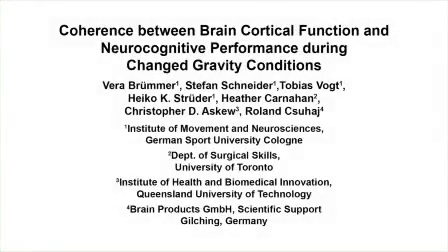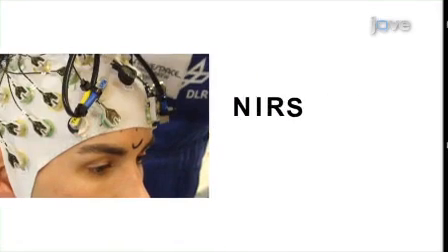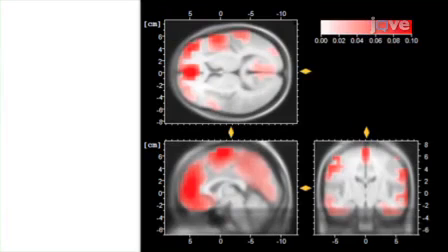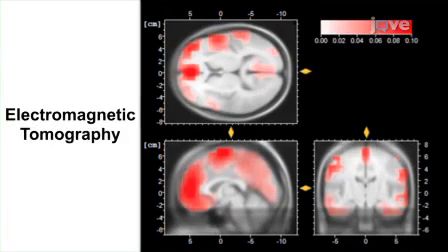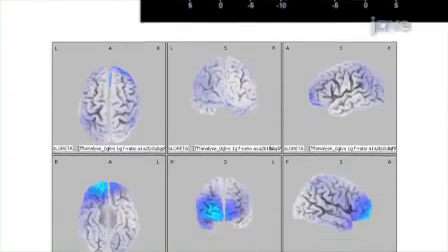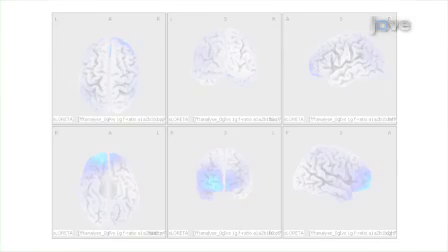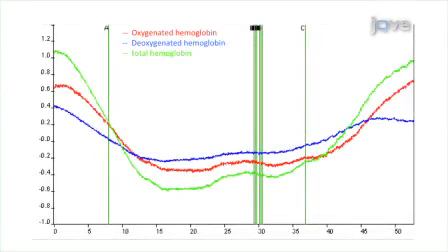Coherence: Brain Cortical Function & Neurocognitive Performance l Protocol Preview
Coherence between Brain Cortical Function and Neurocognitive Performance during Changed Gravity Conditions -  a 2 minute Preview of the Experimental Protocol

Vera Brümmer, Stefan Schneider, Tobias Vogt, Heiko Strüder, Heather Carnahan, Christopher D. Askew, Roland Csuhaj
German Sport University Cologne, Institute of Movement and Neurosciences; University of Toronto, Deptartment of Surgical Skills; Queensland University of Technology, School of Human Movement Studies, Institute of Health and Biomedical Innovation; Gilching, Germany, Brain Products GmbH, Scientific Support;

The effect of weightlessness and hypergravity on both hemodynamic and electrophysiological processes in the brain is going to be followed during parabolic flight by EEG and NIRS techniques.
A feasibility study of a more complex experiment, which is planned to carry out during medium- and long-term space flight.